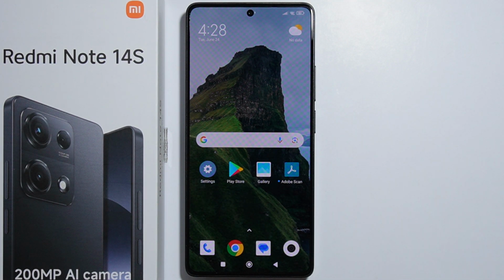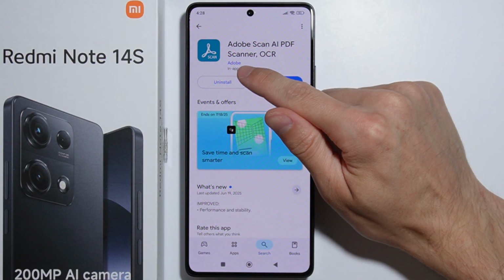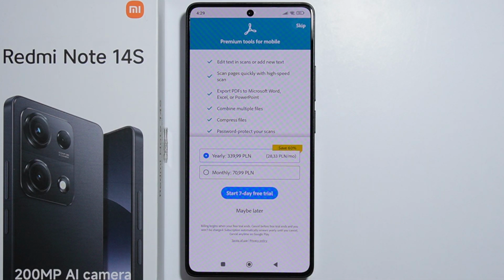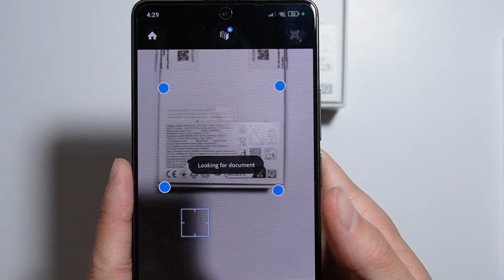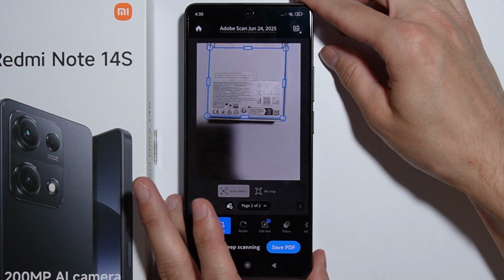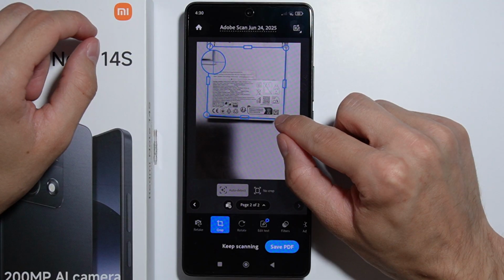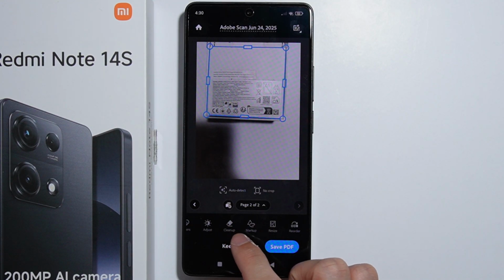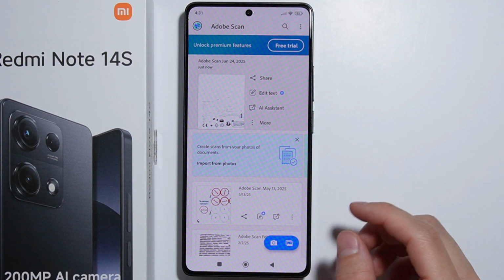Redmi Note 14S: How to Scan Documents?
Need to scan documents with your Redmi Note 14S? This video shows you how to quickly turn your phone into a portable scanner using built-in tools or apps. Learn how to capture, crop, and save clear digital copies of papers, forms, and notes. Perfect for students, professionals, or anyone who needs fast and easy document scanning on the go!